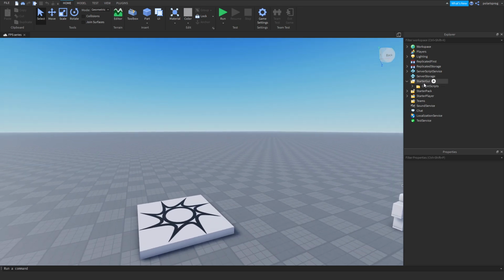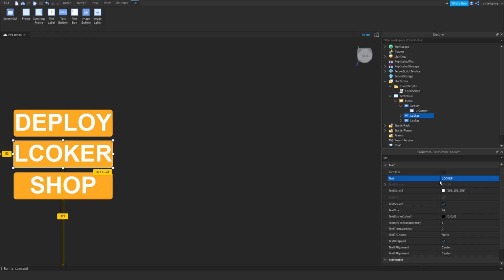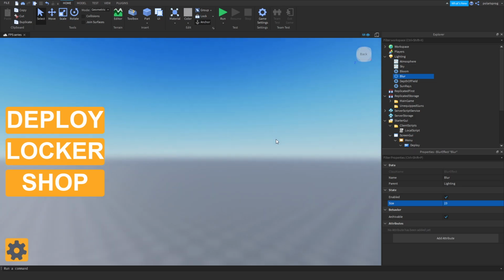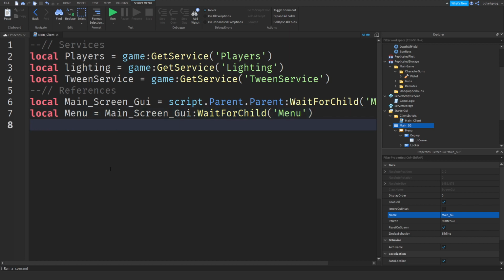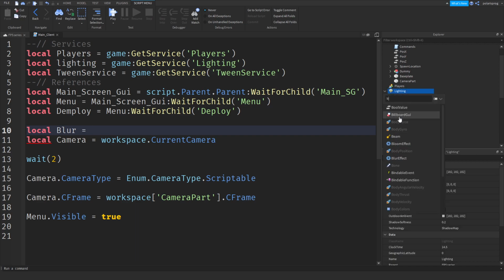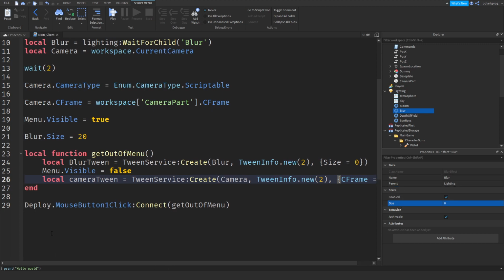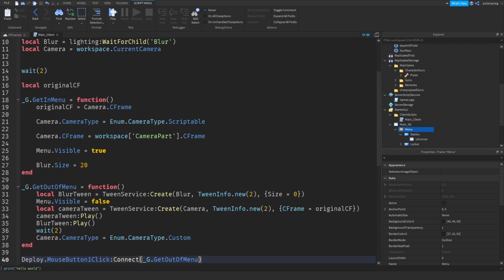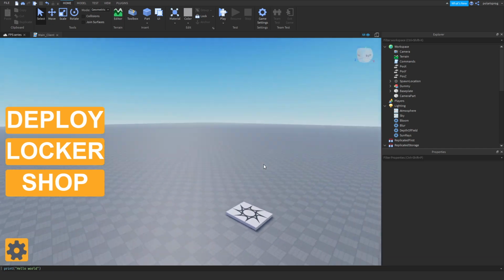[MAIN MENU] How to make an FPS game in ROBLOX STUDIO part 6!